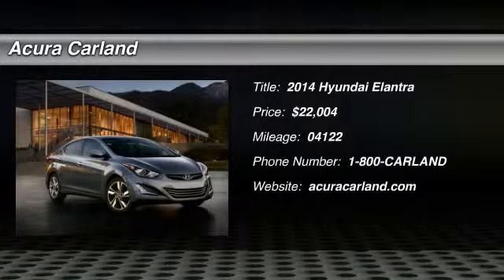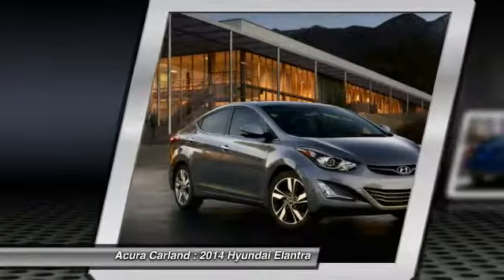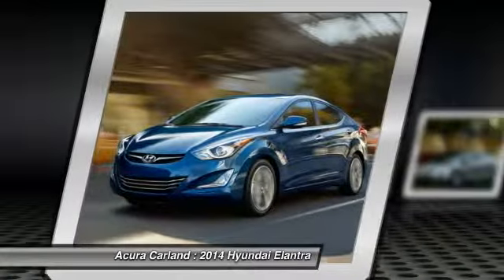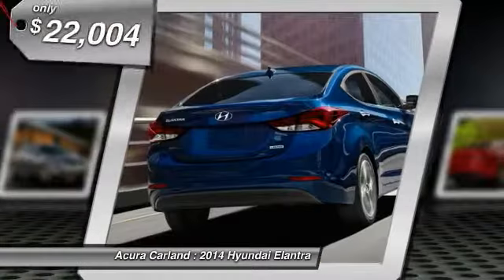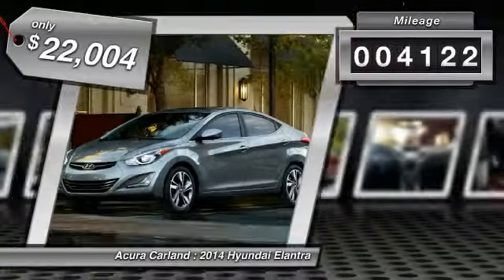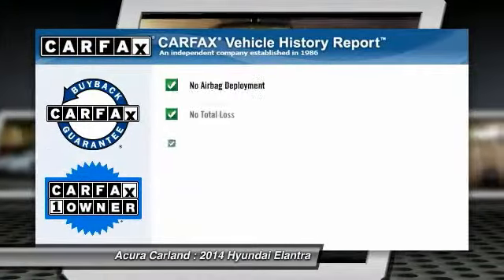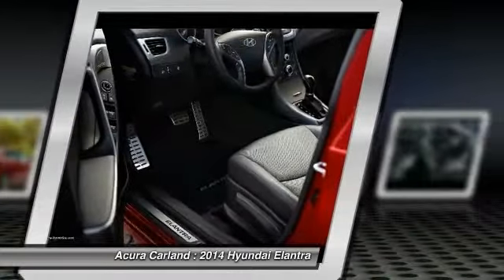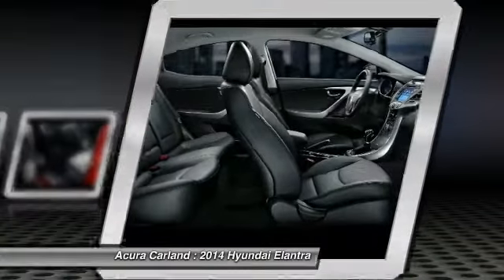2014 Hyundai Elantra Duluth GA FL009891A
Acura Carland
3403 Satellite Blvd.

Welcome to Acura Carland! Where every NEW Acura comes with a FREE LIFETIME WARRANTY!!! Acura Carland presents this CARFAX OneOwner 2014 Hyundai ELANTRA 4dr Sdn Auto Limited. Represented in SILVER. Fuel Efficiency comes in at 38 highway and 28 city. Under the hood you will find the 1.8L DOHC 16V 4-Cylinder D-CVVT coupled with the AUTOMATIC. The Word Around Town: The Elantra is Hyundai's entry into the compact car market, battling against household names such as the Honda Civic and the Toyota Corolla, as well as hatchbacks like the Ford Focus and MAZDA3. It is a competitive segment, but the Elantra stands out with its bold styling, roomy 5-door GT, high level of equipment and outstanding warranty. Starting at $17,200, the Elantra has plenty of standard features and even manages to top 38 mpg on the highway with its 1.8L engine, while a new 2.0L offers a big boost in power while sacrificing little in the way of economy. Options and Safety Features: Nicely equipped with ABS And Driveline Traction Control, Airbag Occupancy Sensor, Blue Link Emergency S.O.S, Curtain 1st And 2nd Row Airbags, Dual Stage Driver And Passenger Front Airbags, Dual Stage Driver And Passenger Seat-Mounted Side Airbags, Electronic Stability Control (ESC), Low Tire Pressure Warning, Outboard Front Lap And Shoulder Safety Belts -inc: Rear Center 3 Point, Height Adjusters and Pretensioners, Rear Camera, Rear Child Safety Locks, Side Impact Beams. Awards And Accolades: IIHS Top Safety Pick JD Power Initial Quality Study (IQS) You can finally stop searching... You've found the one you've been looking for! Atlanta's Premier #1 Acura Certified Acura Dealer - Acura Carland, Duluth, GA.